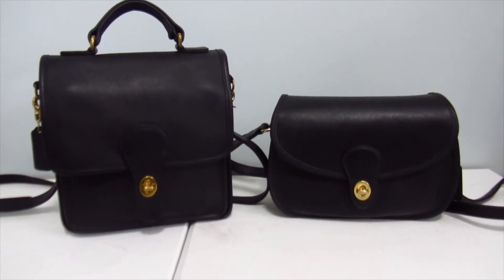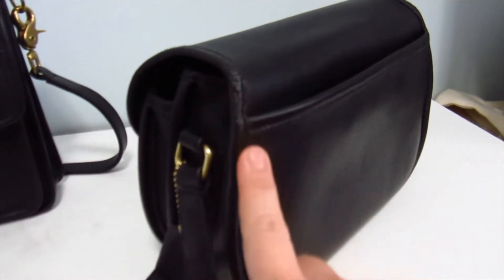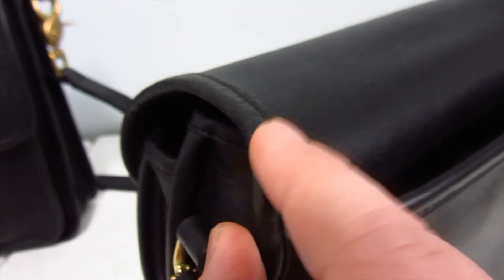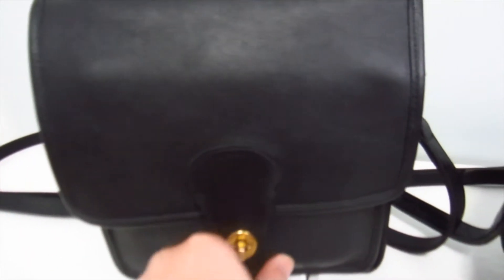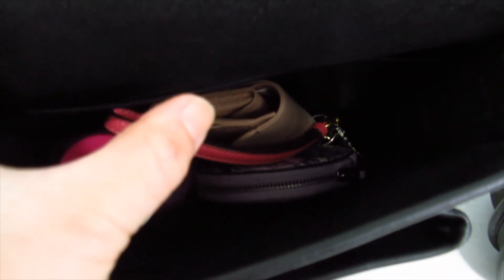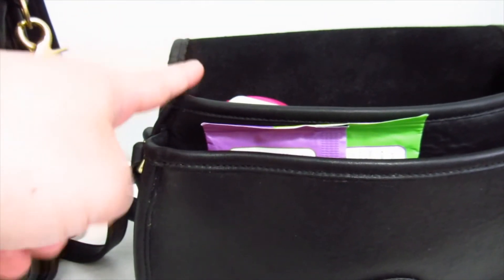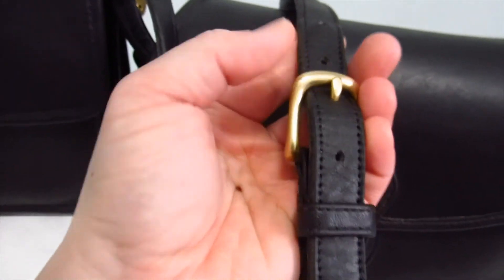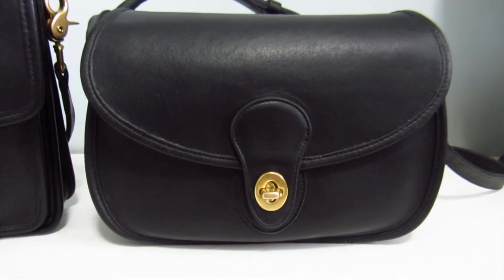SWITCH BAGS WITH ME: VINTAGE COACH STATION AND PRAIRIE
An older video I found in my computer, back when I still had my Station. :)